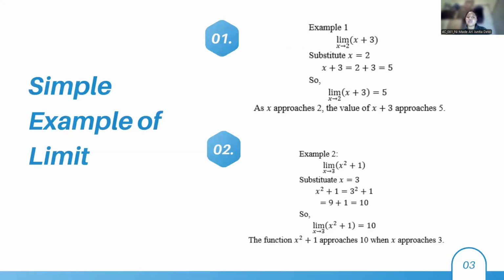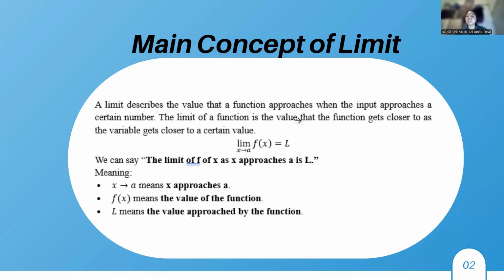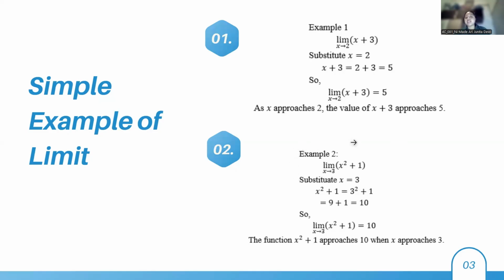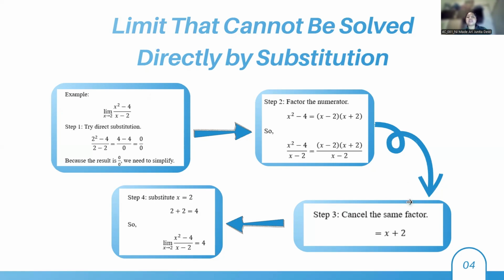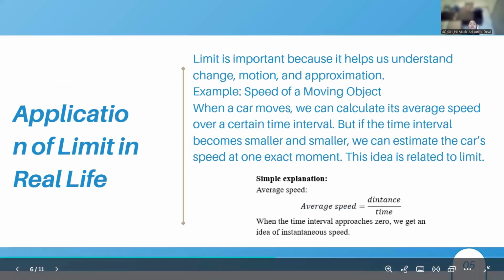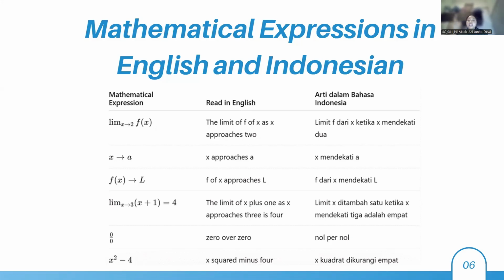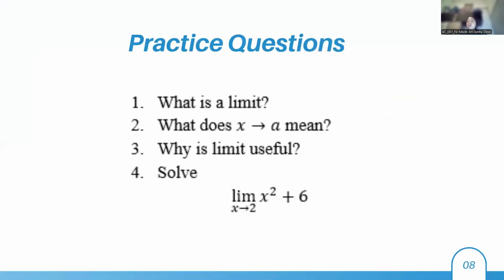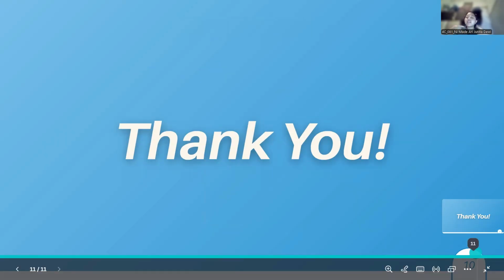The Concept and Application of Limit and Limit Function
This video is created to fulfill the assignment for Topic 13: Reviewing the Concept and Application of Limit and Limit Function.

In this video, I explain the concept of limit and limit function, including how a function approaches a certain value when the input gets closer to a specific number. This video also discusses several examples, relevant mathematical expressions, and the application of limits in mathematics.

Through this explanation, viewers are expected to understand the basic idea of limits and how they are used to solve mathematical problems.

Topic: Limit and Limit Function
Course: English for Mathematics
Name: Ni Made Ari Junita Dewi
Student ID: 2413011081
Class: 4C